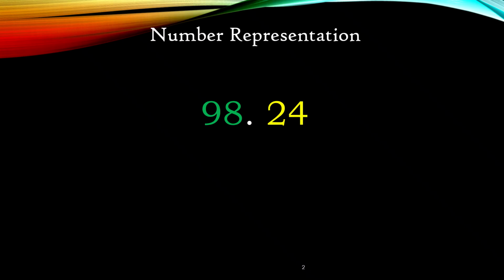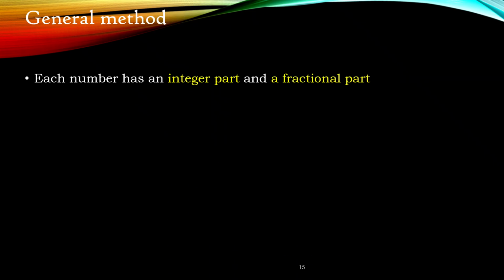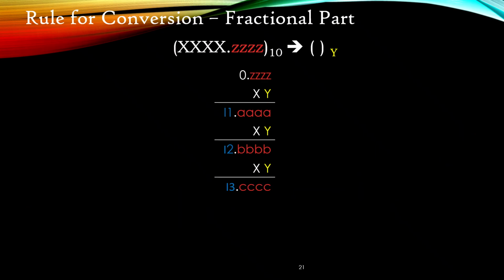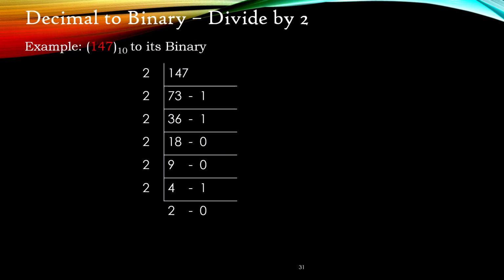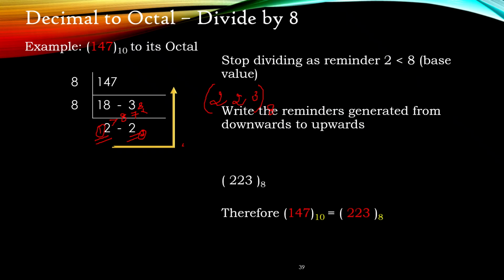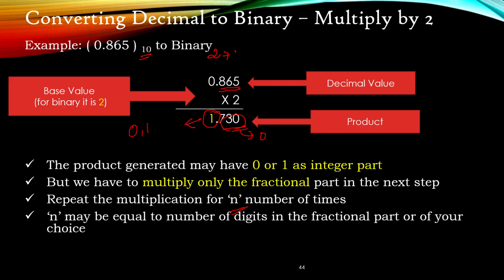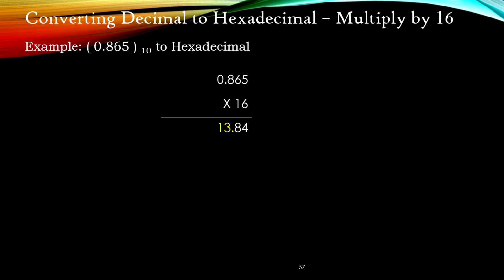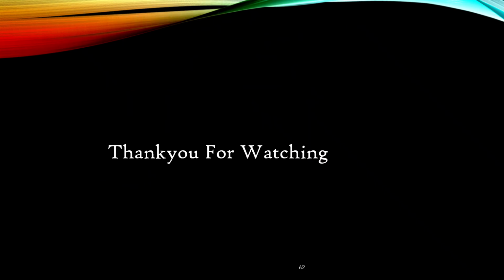Decimal to Binary, Octal, & Hexa Decimal Conversions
📘 Decimal to Binary, Octal & Hexadecimal Conversions | Number System Explained

In this video, you will learn how to convert Decimal numbers into Binary, Octal, and Hexadecimal number systems with easy step-by-step methods and solved examples.

🔹 Topics Covered:
✔ Repeated Division Method
✔ Solved Numerical Examples
✔ Shortcuts and Tips for Fast Conversion

🎯 This video is useful for:
• Diploma Students
• Computer Science & IT Learners
• Competitive Exam Aspirants
• Beginners learning Digital Electronics and Computer Fundamentals

By the end of this video, you will be able to confidently convert decimal numbers into Binary, Octal, and Hexadecimal formats.